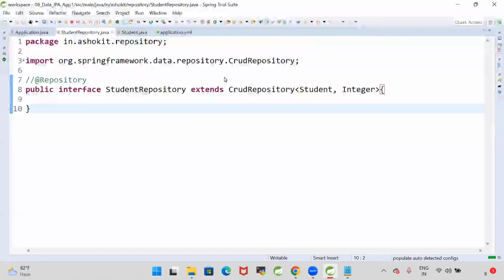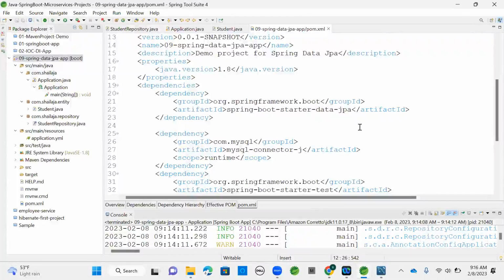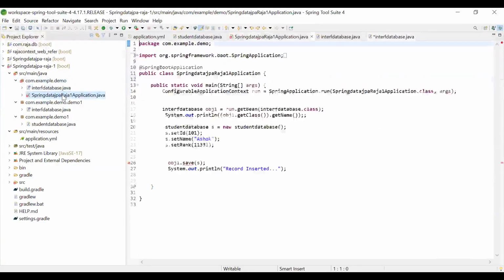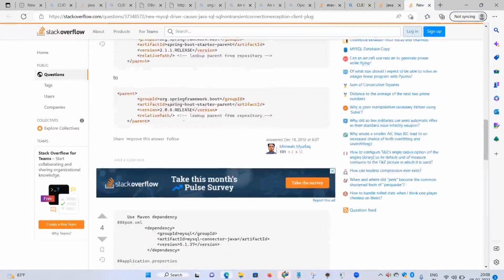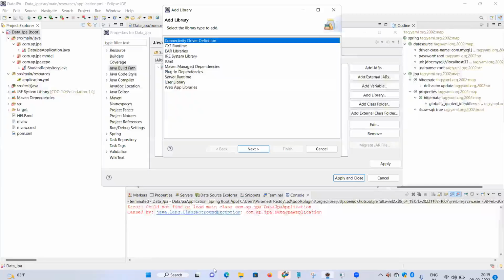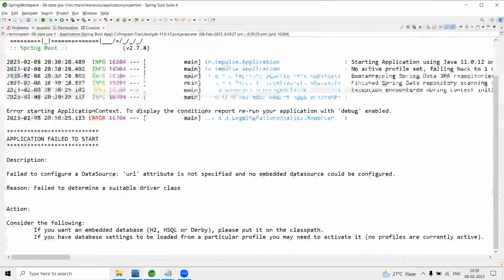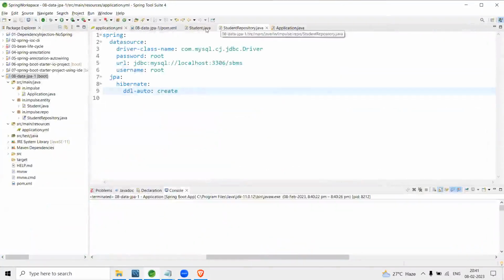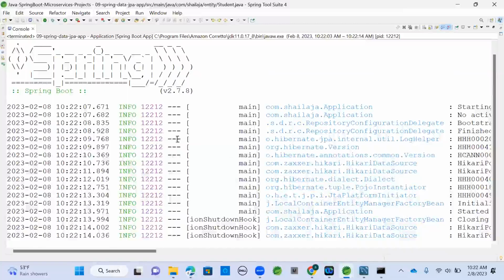Day#22 Spring, Spring Boot & Microservices